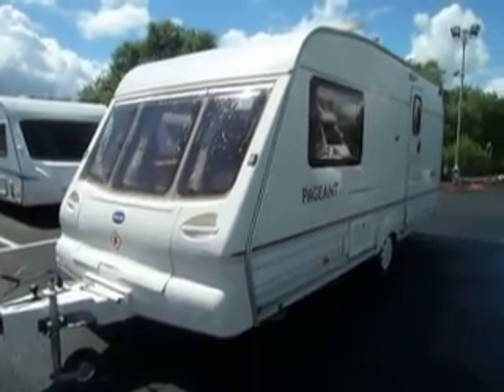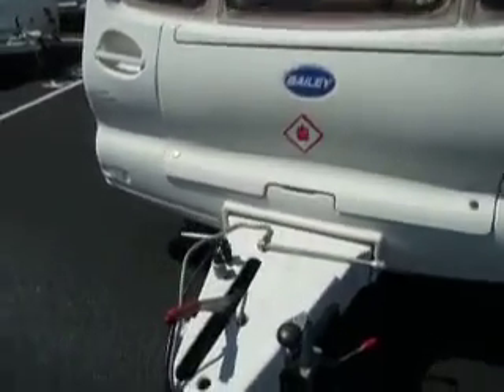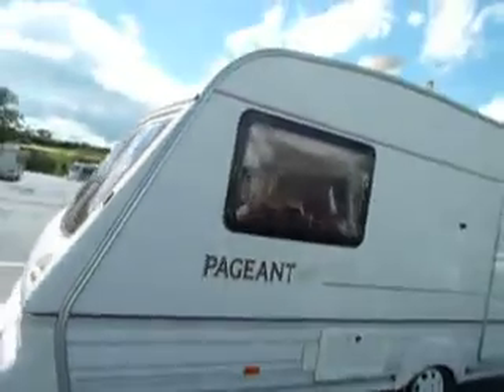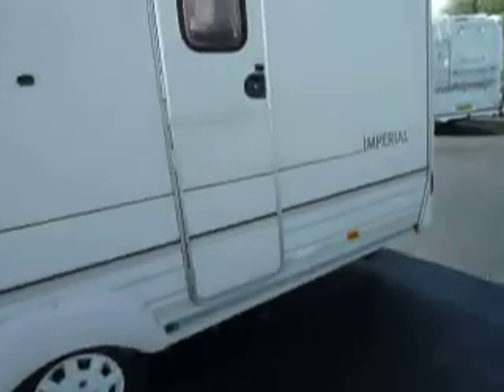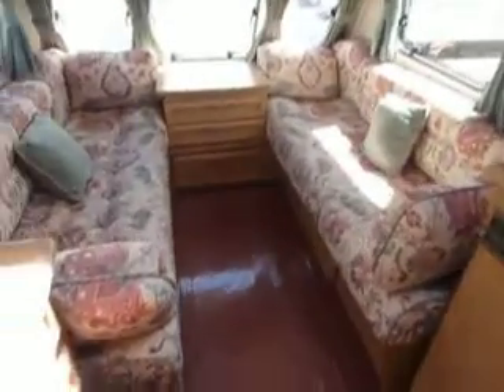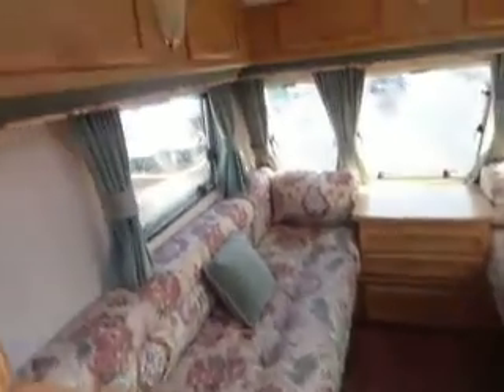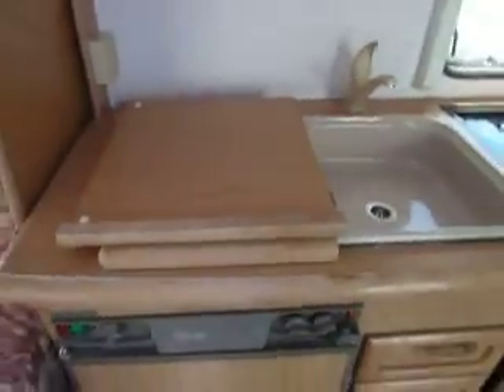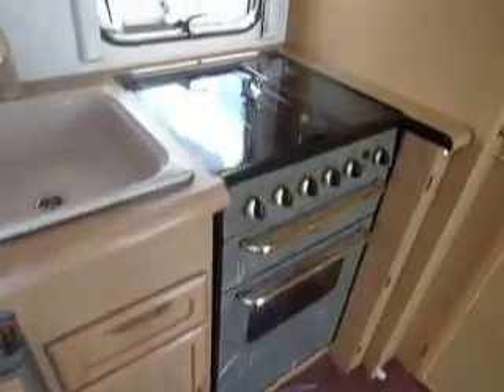Bailey Pageant Imperial